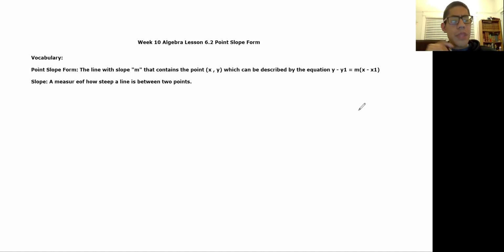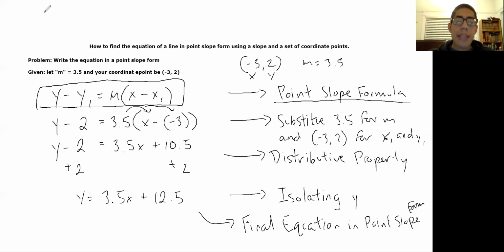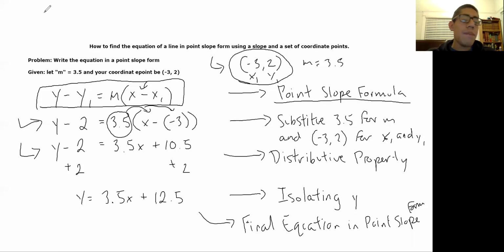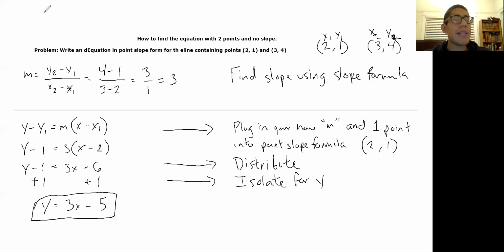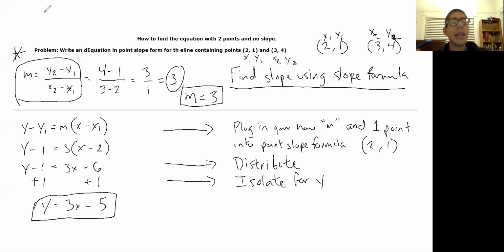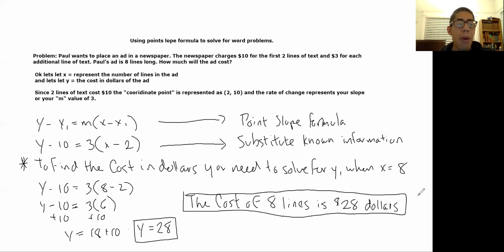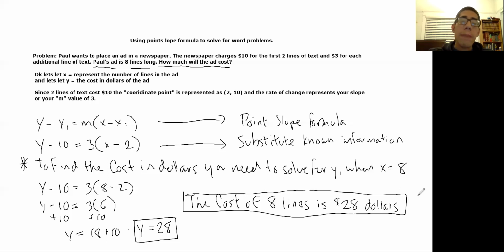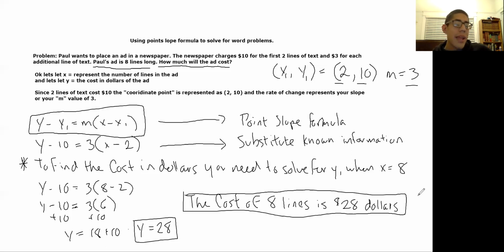Week 10 Algebra Lesson 6.2 Point Slope form